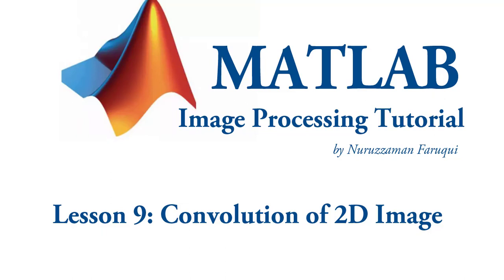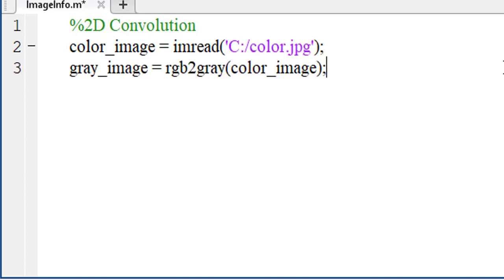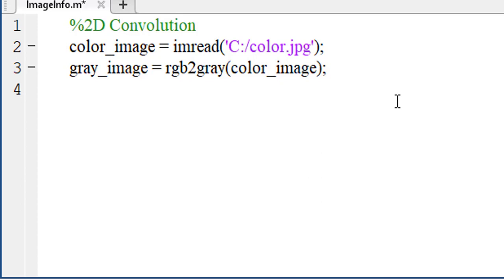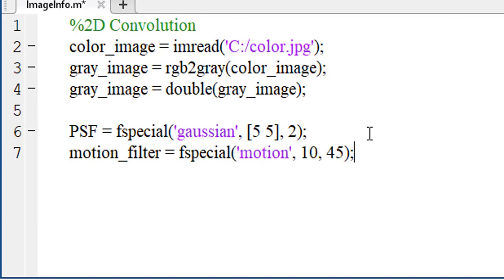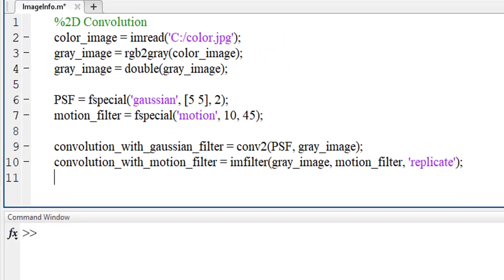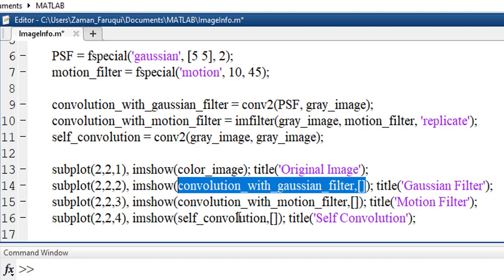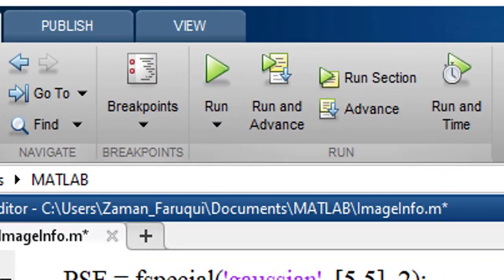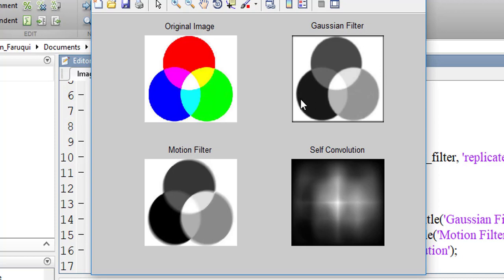Lesson 9: Convolution of 2D Image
In this tutorial we will learn how to perform convolution of 2D signal using Matlab. A perfect example of 2D signal is image. The pixels of an image is distributed in 2D spatial domain. In this tutorial, I loaded a color image in Matlab then converted it in grays-scale image. Because color image has multiple channels. That means there are multiple 2D planes which makes the convolution operation complex. To keep it simple, I converted a color image into gray-scale image. The filter we use to perform 2D convolution in Matlab requires a double datatype. That is why the gray-scale image has been further converted to double datatype gray-scale image. After that, a Gaussian convolutional kernel has been declared. Then, we declared a motion filter. Finally, these two filters have been convolved with the image.

You can copy the code using in this tutorial